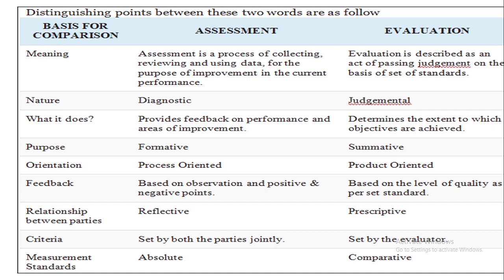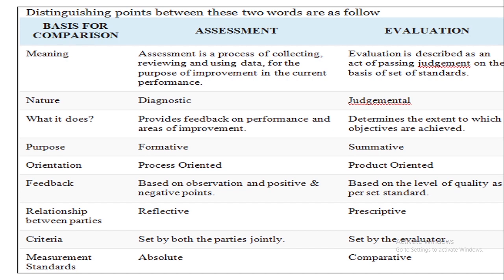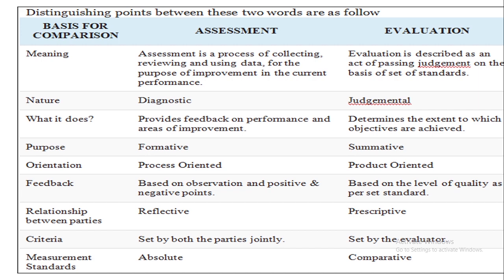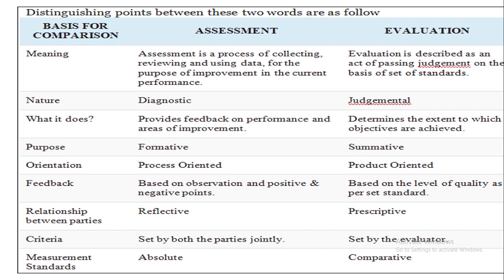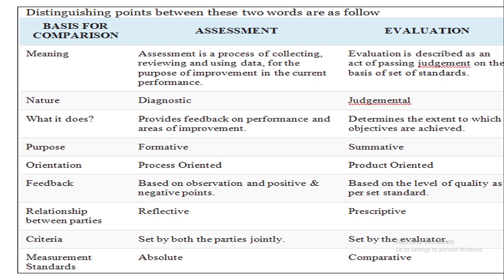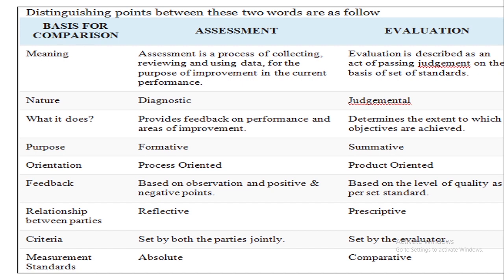Assessment Vs Evaluation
What the difference between Evaluation and assessment